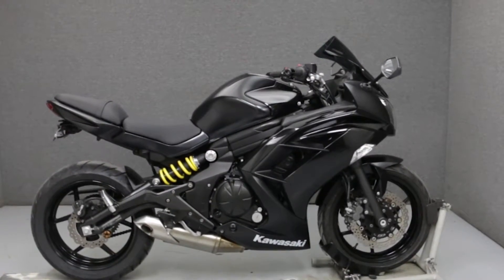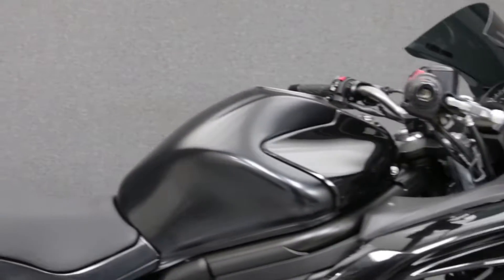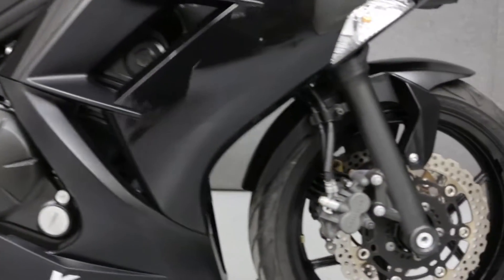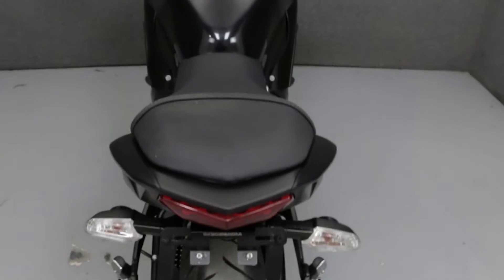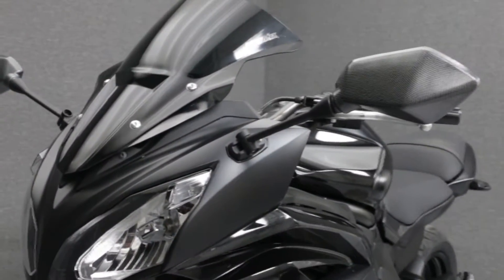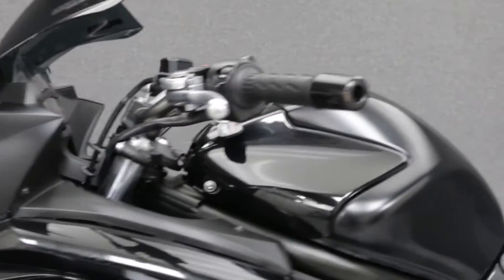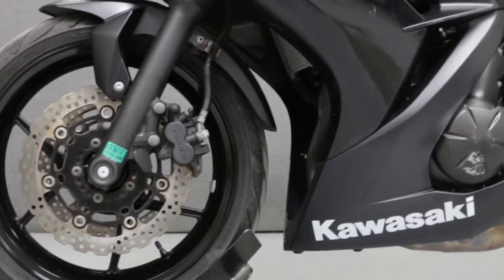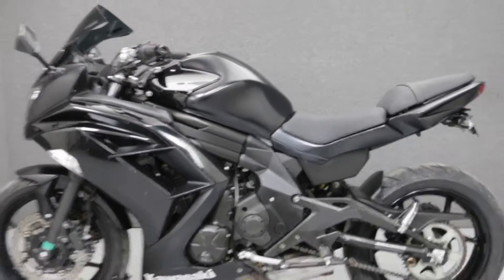2013 KAWASAKI EX650 NINJA 650 - National Powersports Distributors